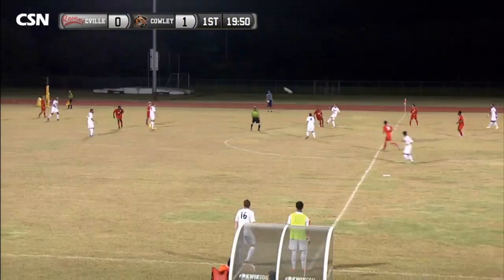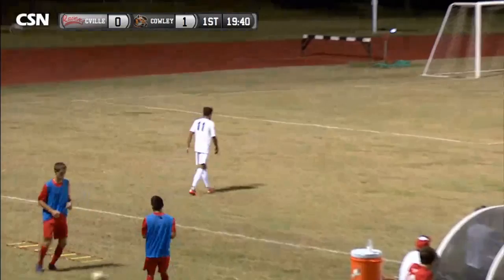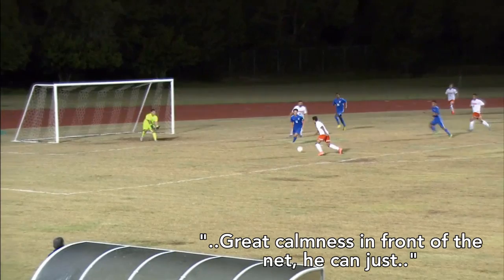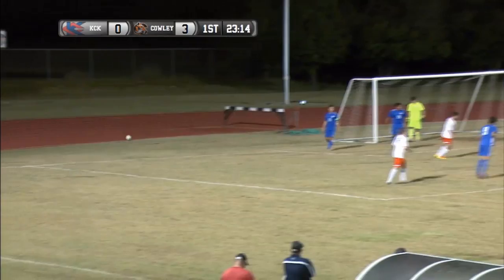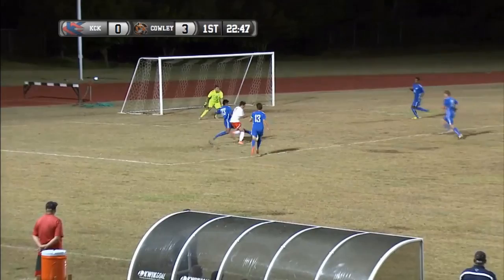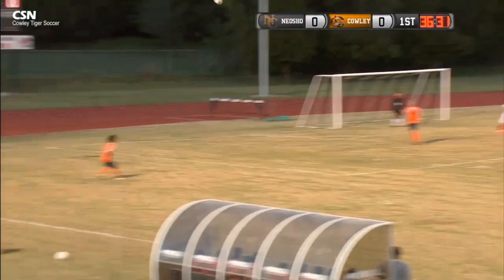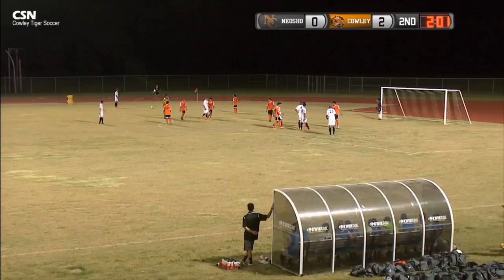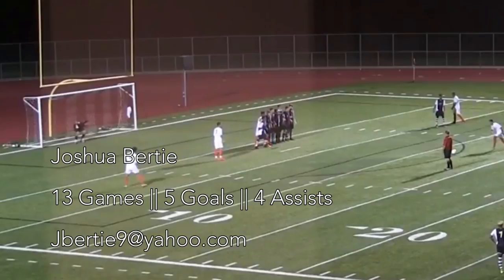Joshua Bertie || Past to Present (Cowley College Tigers)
Our video extending and improving on previous version on how Joshua Bertie came to play for the Cowley College Tigers!!

We are also available for hire for various events and media productions!! If you wish to get in contact with us about hiring us, please check out our Facebook Page!!: